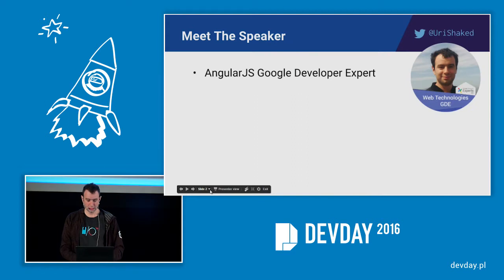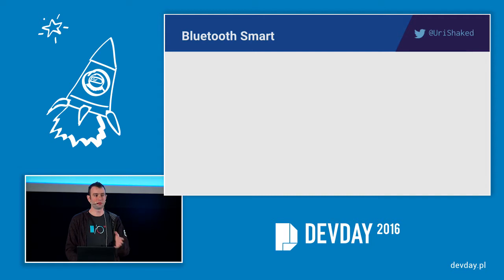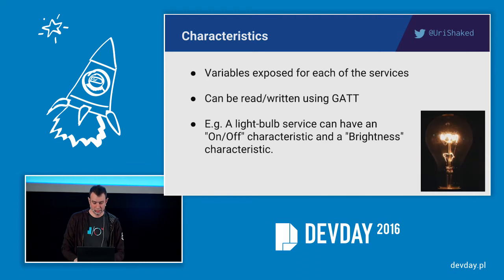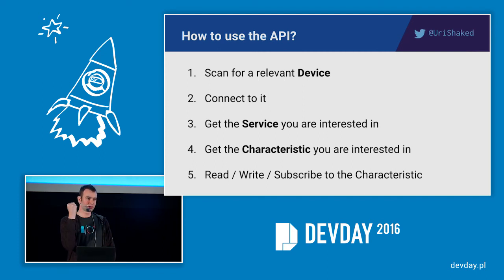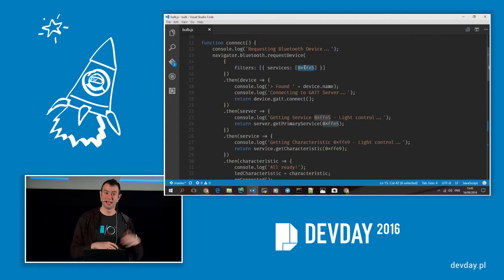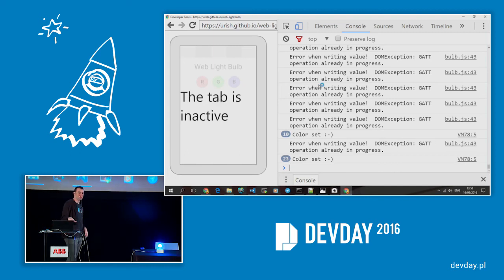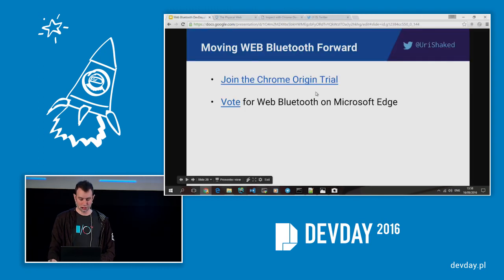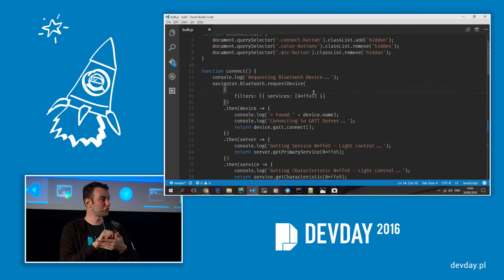Uri Shaked - Getting Physical with Web Bluetooth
"Getting Physical with Web Bluetooth"

It is time to get out of your web browser boundaries! With a new technology "Web Bluetooth", our web apps are finally able to communicate directly with Physical Devices and control them. Whether it is a heart-rate sensor, a BB-8 robot, or your smart refrigerator - Web Bluetooth got you covered. In this talk, we will learning the basics of the underlying Bluetooth Low Energy technology, then cover the Web Bluetooth APIs, and finally engage in a live demo where we will control a Smart Light Bulb, as well as a cute 3D-printed Robot, directly from a web page.